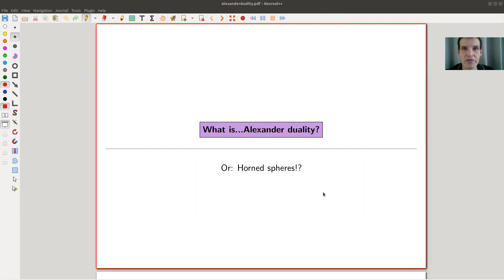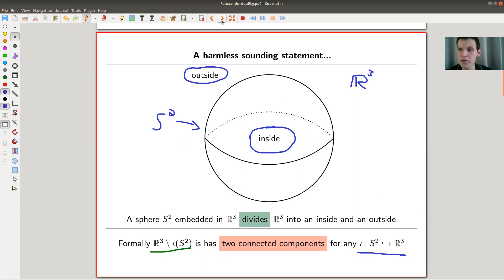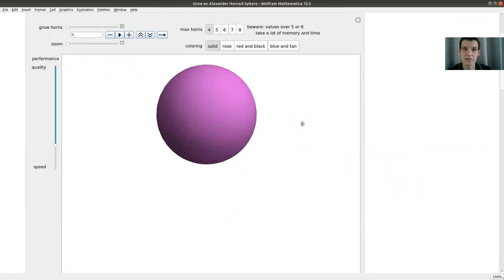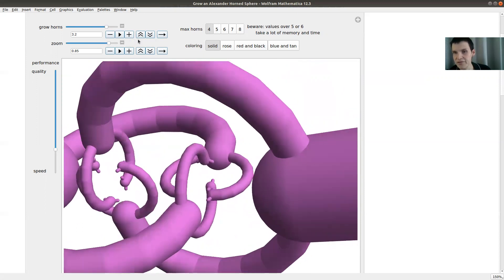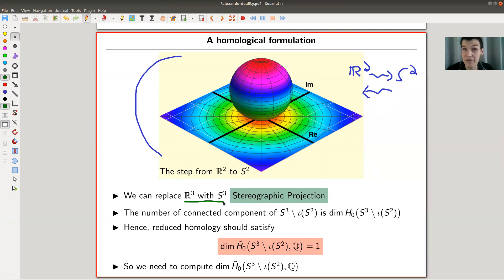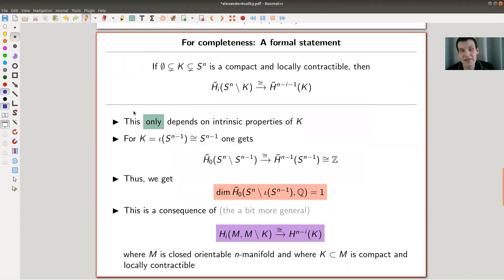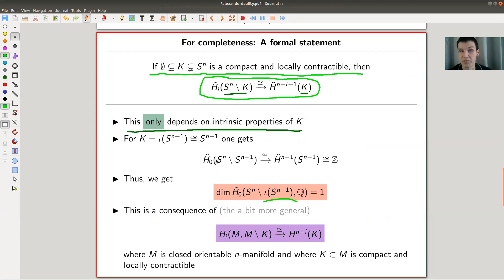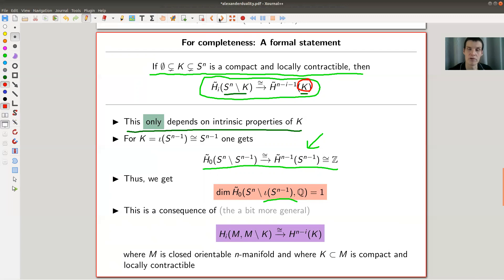What is...Alexander duality?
Goal.

This time.
What is...Alexander duality? Or: Horned spheres!?

Slides.

Alexander duality.

More dualities and their history.

Alexanders horned sphere.

Jordan curve theorem and its generalizations.

Stereographic projection.

Pictures used.

Always useful.

Mathematica.